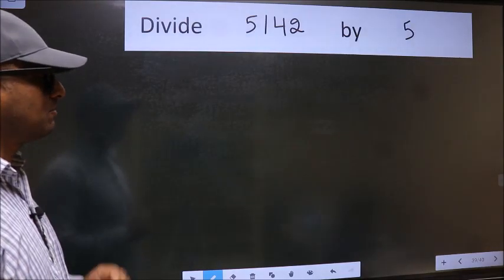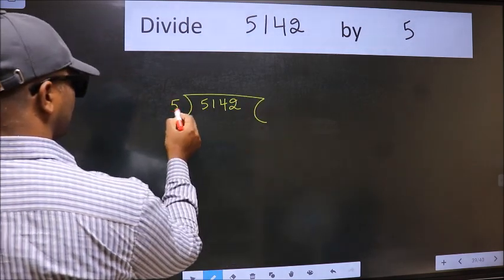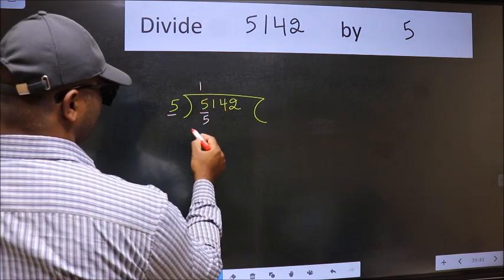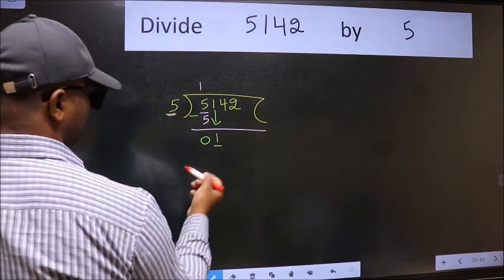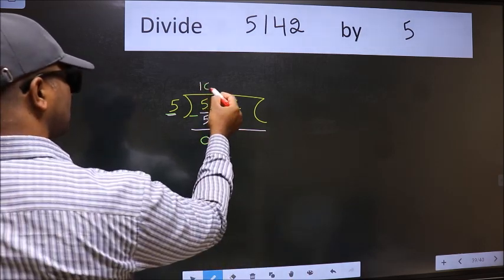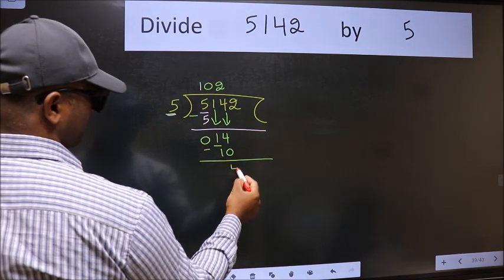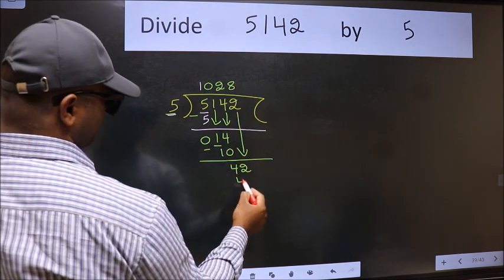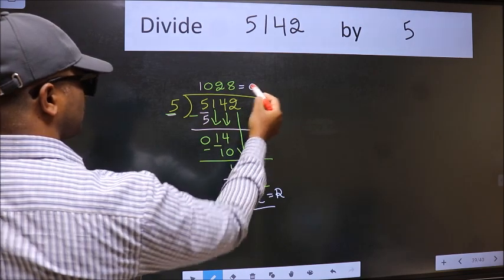Divide 5142 by 5 many get this quotient wrong